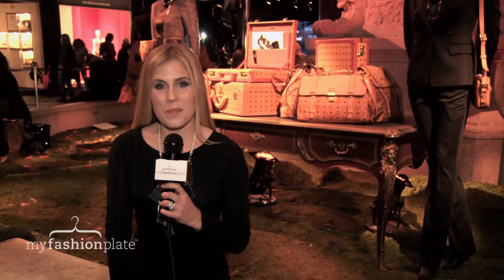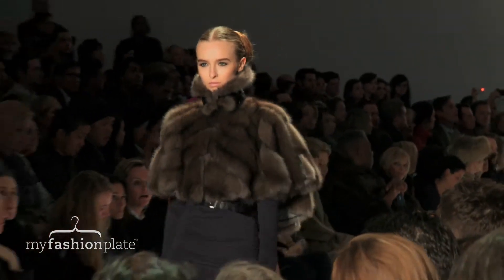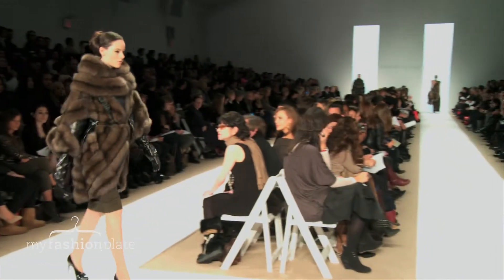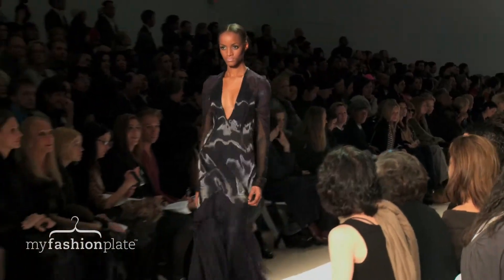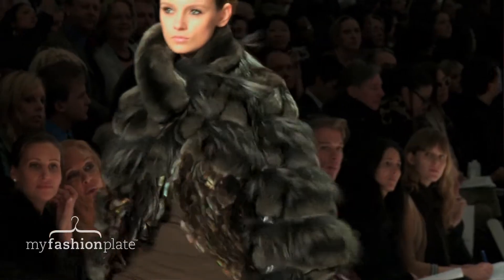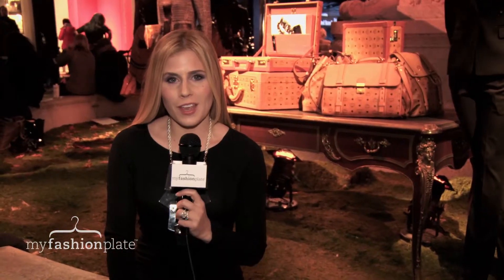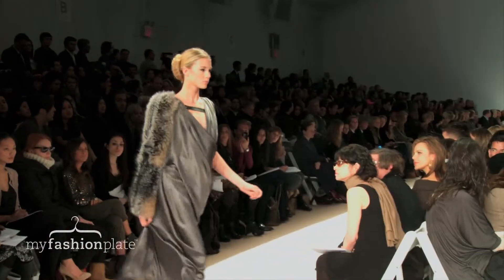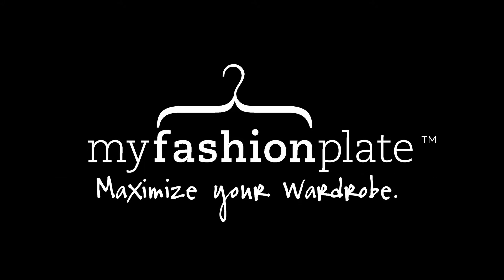Dennis Basso Fall/Winter 2010 REVIEW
MyFashionPlate.com founder Jessica Mandeville reviews the Dennis Basso show at Mercedes-Benz Fashion Week Fall/Winter 2010. New York, Bryant Park